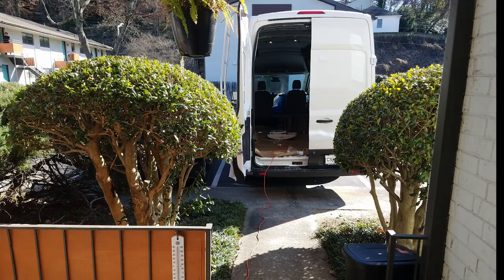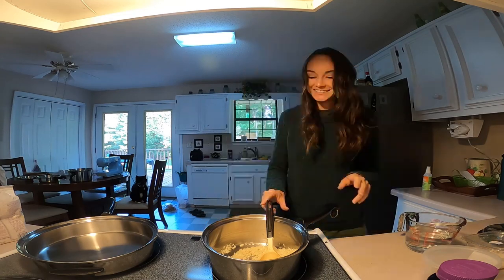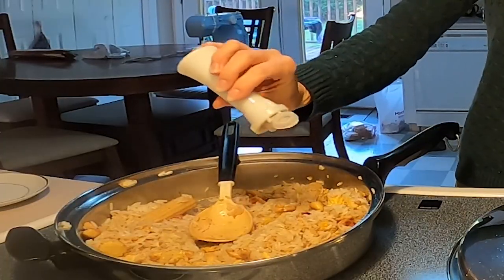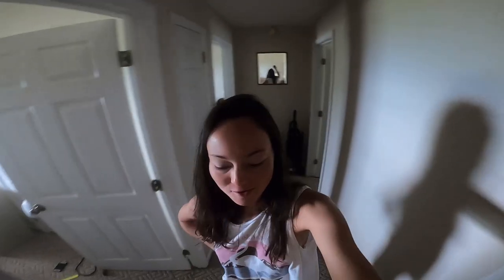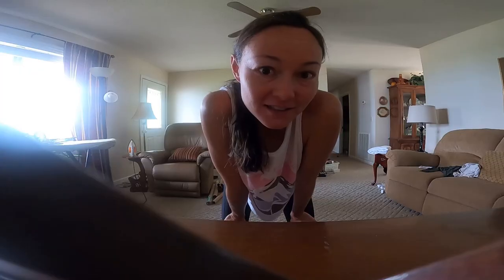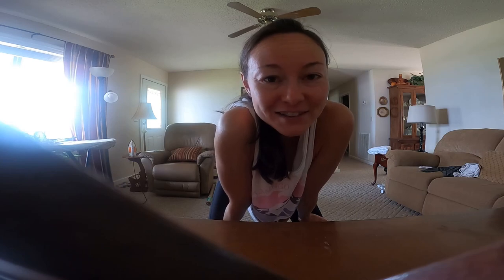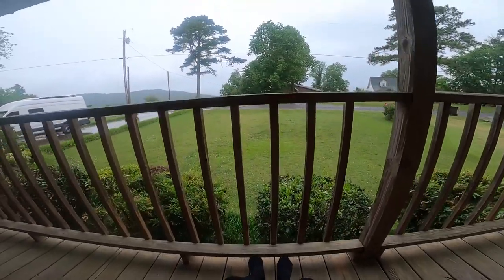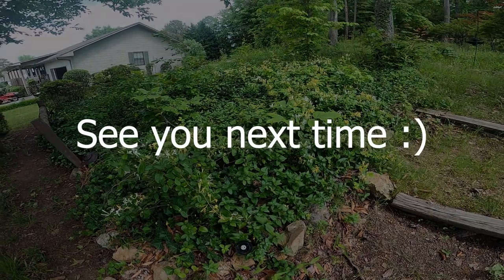VANLIFE QUARANTINE // Fried Rice Tutorial // Val's New Lawn Mower Skills // Episode 13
🚐➡🏡 After living in our self converted van for 4 months, we've been "house lifing" for over a month now and plan to continue until the pandemic is over. In this video, I'll show you how to make my famous Chinese fried rice, my morning rituals, and some of the work expected of us in return for a comfortable place to stay. If you haven't already, catch up on our journey and how we got here in our previous videos!

😷 Face Masks
Garden Goat Co

Adobe Premiere Pro
📷 GoProHero8

Way Home & When I Was a Boy by Tokyo Music Walker